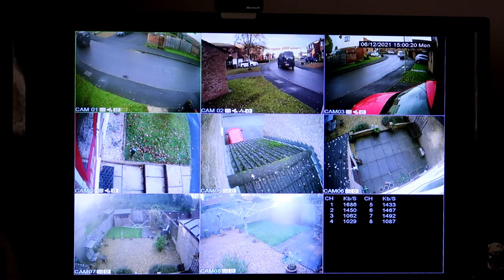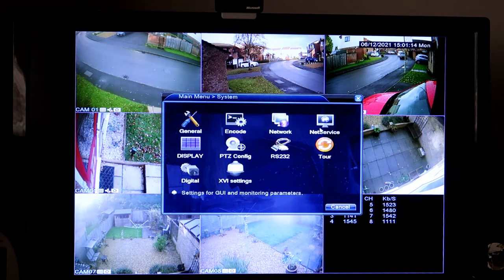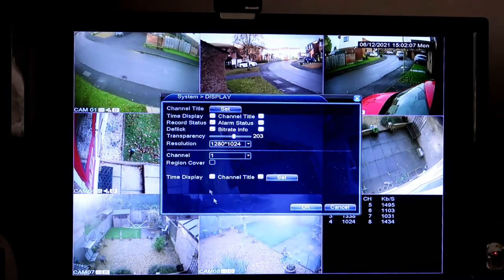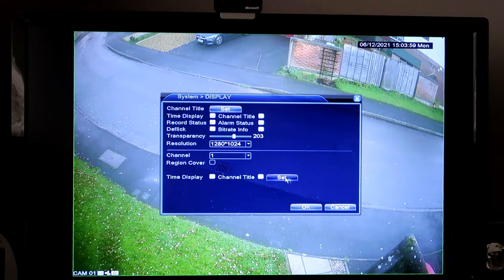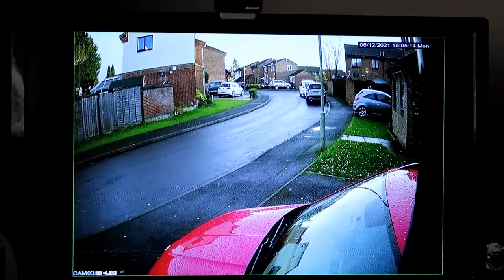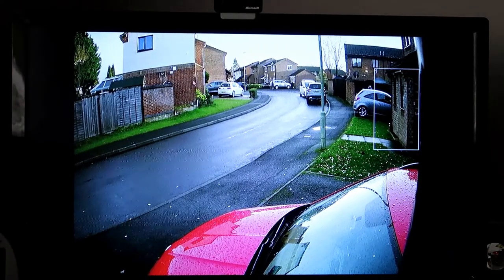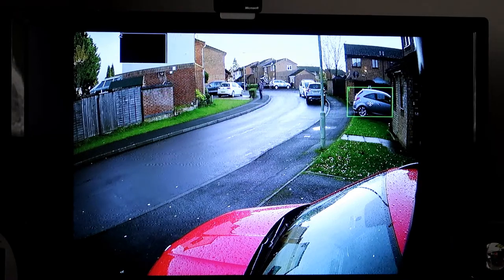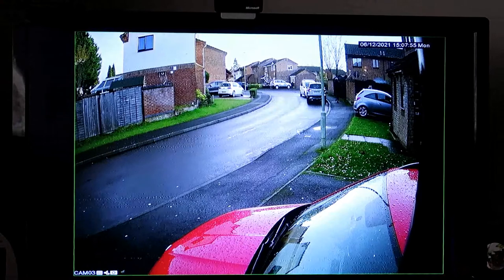Sansco. 8 Camera system. Change the screen timestamp position and screening parts of the picture.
I've just made this very quick video regarding the position of the date/timestamp on the screen. I've also included a section on how to blank out part of the screen should your cameras be overlooking another property. I could edit this a little better, but was pushed a bit for time in this case.